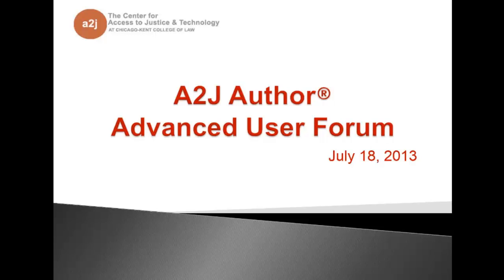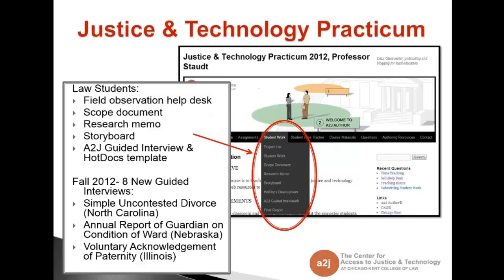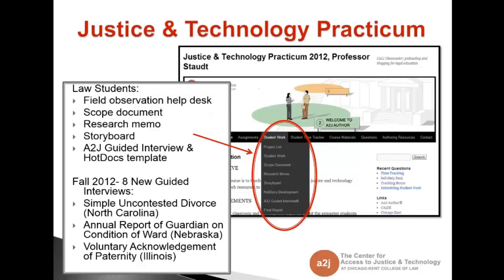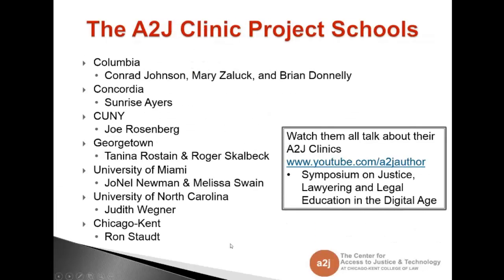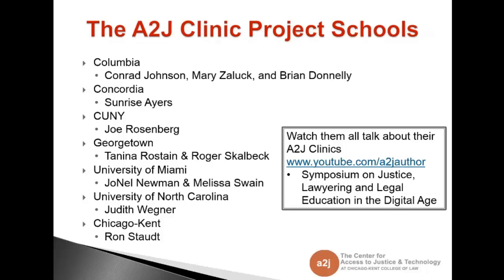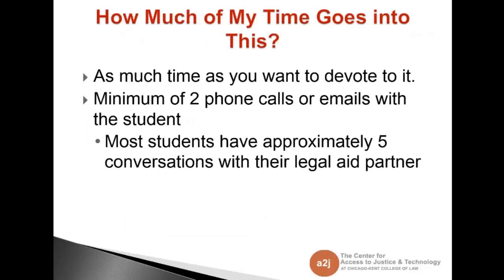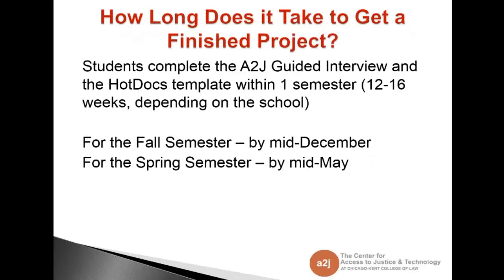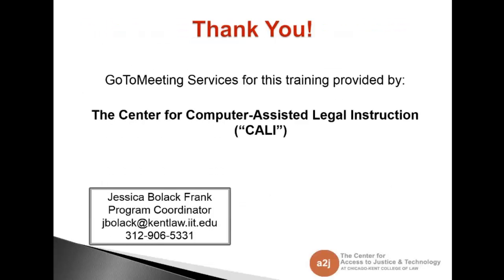A2J Author Advanced User Forum: How A2J Clinics Can Ease Your Workload (July 2013)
The agenda included: Background on A2J Clinics; the Justice and Technology Practicum at Chicago-Kent; Sample Student Projects; the 2011 A2J Clinical Project TIG; Participating Law Schools; Working with Our Law Students; How Much of Your Time is Involved; When Do You Get Your Deliverables; and The Request Form.